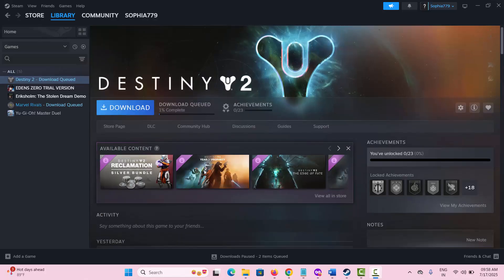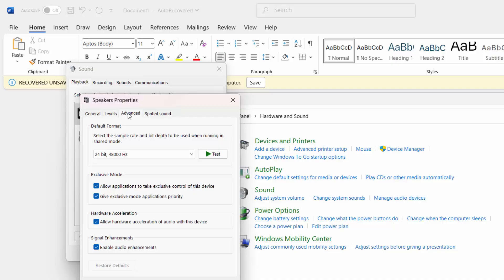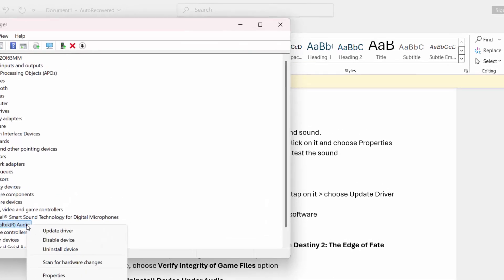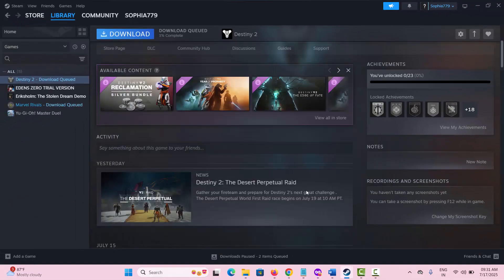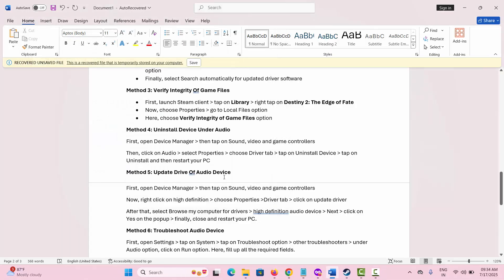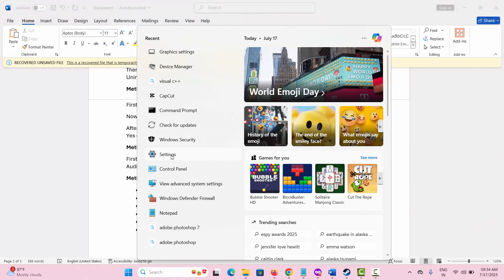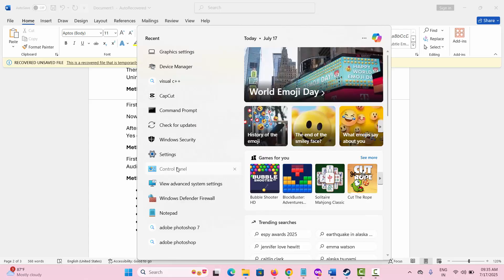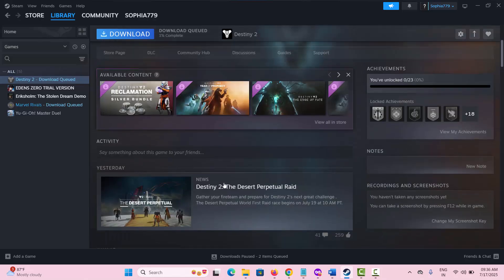Destiny 2: The Edge of Fate Sound or Audio Not Working- Here's How To Fix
Are you facing sound problem or any kind of audio issue while playing Destiny 2: The Edge of Fate game on your PC? If yes then in this video guide, follow the best methods to fix the issue.

🌐Social Media-